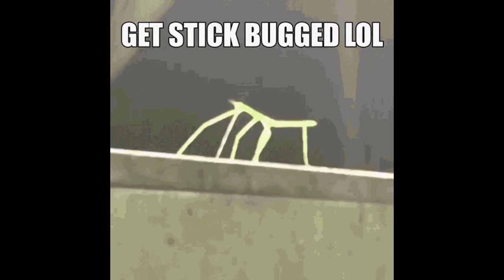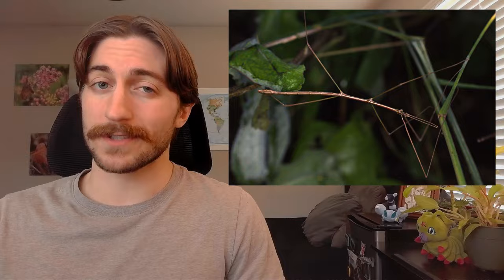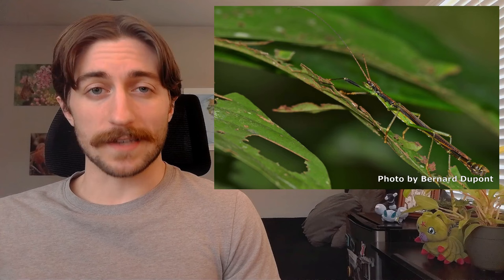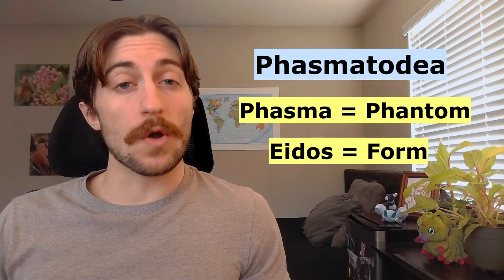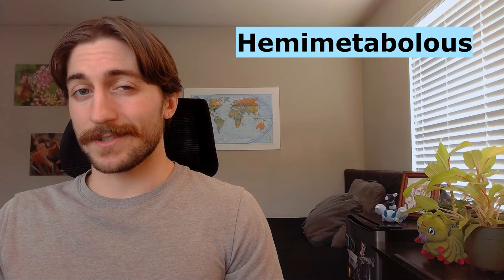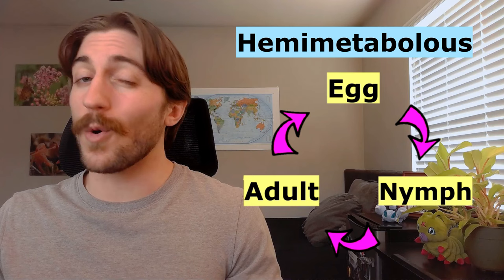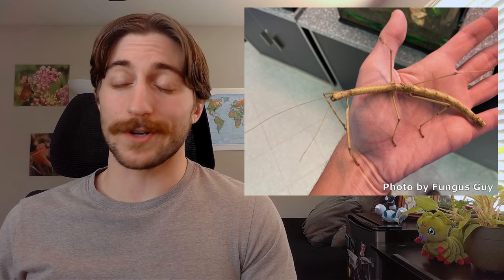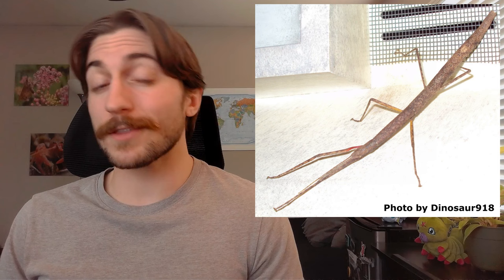Phasmatodea: Stick and Leaf Insects - Order Spotlight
🌿Take a deep look at this hidden order of insects. Easy to find in the pet trade but hard to spot in the wild, these unique insects have mastered hiding in plain sight. 🌿

🌿 Learn what they are, how to identify them, why they're so important, and how we can help these hidden gems of the forest. 🌿